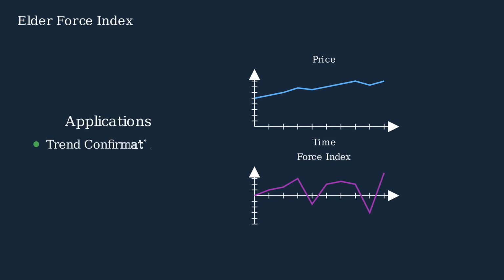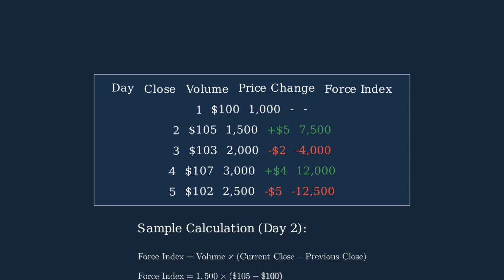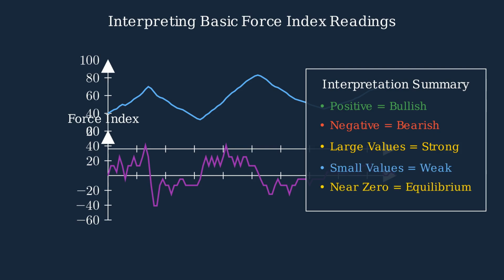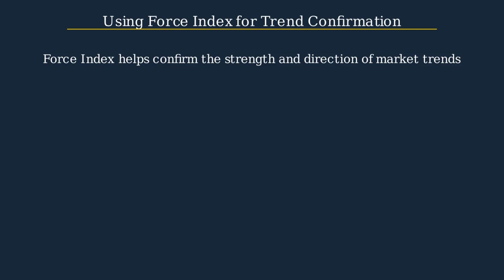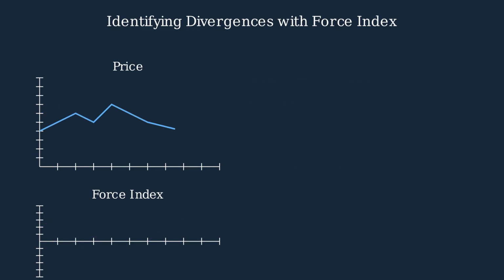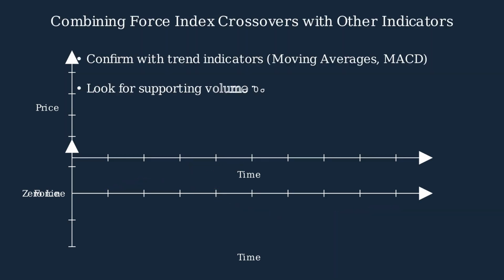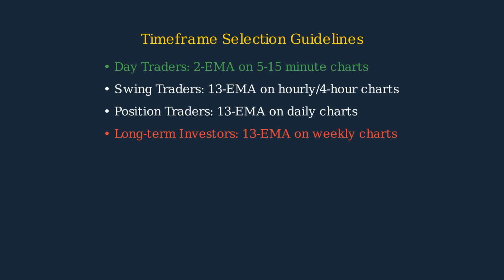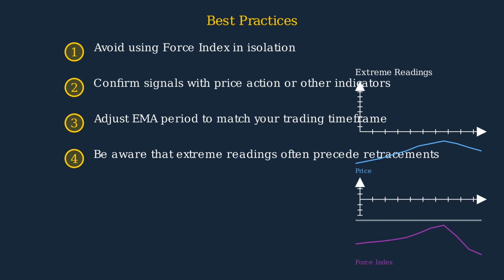How the Elder Force Index Predicts Market Momentum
The Elder Force Index (EFI) predicts market momentum by combining price change and trading volume into a single value. It measures the strength of buying or selling pressure, helping traders identify trend direction and potential reversals. A rising EFI indicates strong buying momentum, while a falling EFI signals increasing selling pressure. By capturing both volume and price movement, the EFI provides a clear picture of market force, making it useful for timing entries and exits in trending markets.